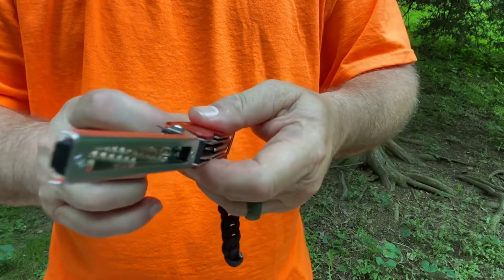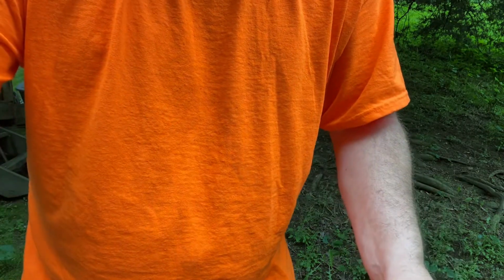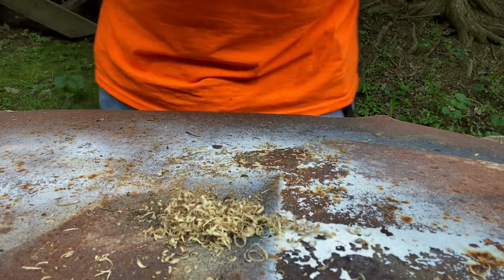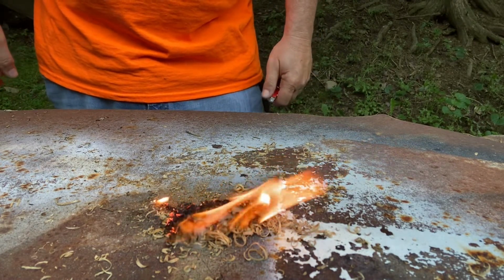Zippo Surefire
Can I get a fire started with this tool?
After seeing a few failed attempts on YouTube I decided to try it a different way.